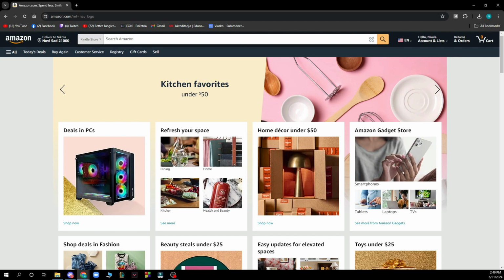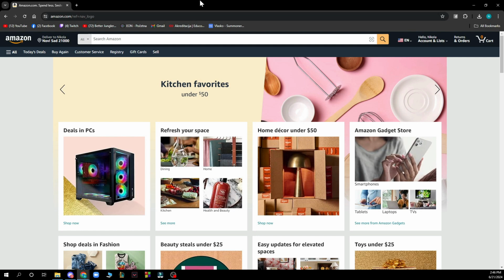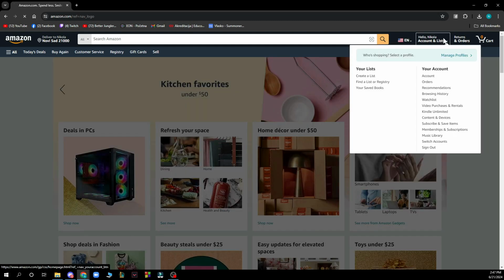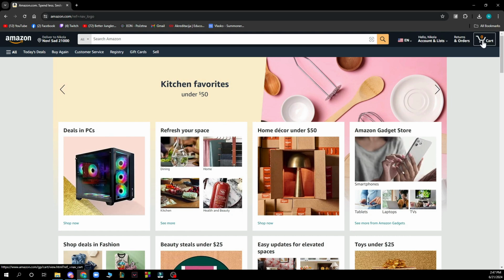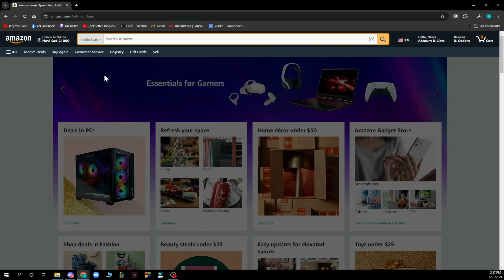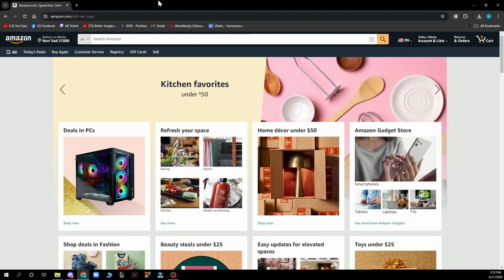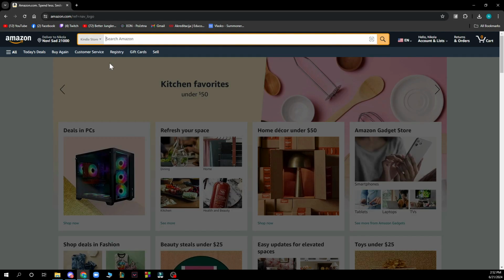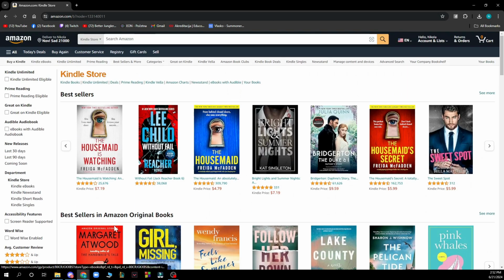How To Purchase A Book On Amazon Kindle (Quick Tutorial)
In this video I will show you How To Purchase A Book On Amazon Kindle. It would be good if you watch the video until the end so that you don't miss important steps.